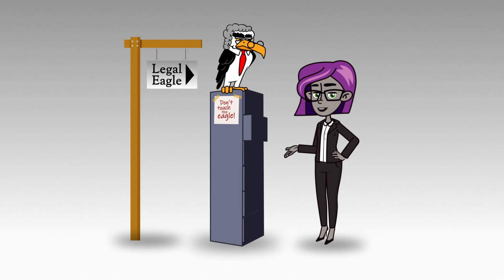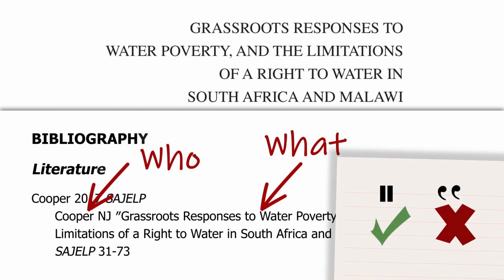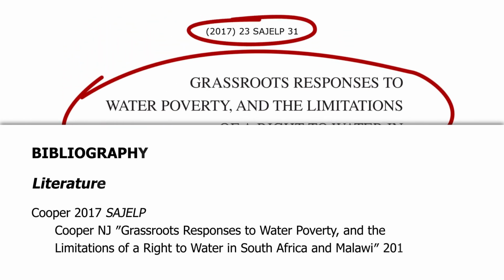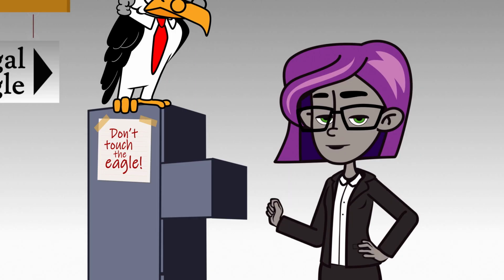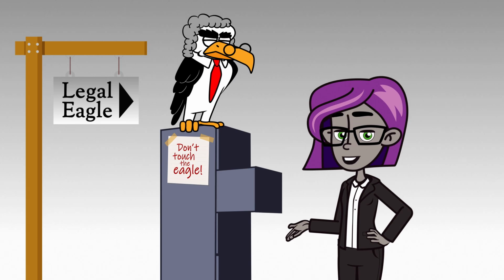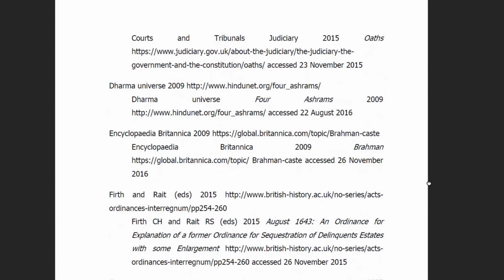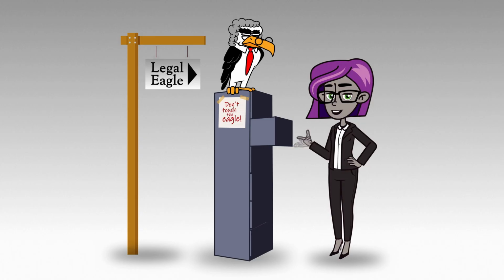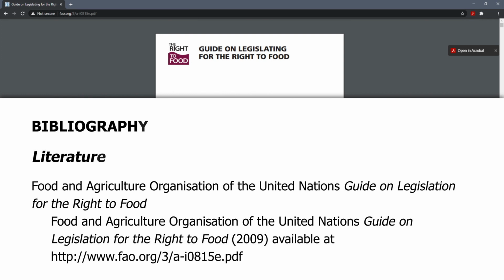5. Journal articles (Referella: Law House Style Video 5) - 1080p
Law House Style at the NWU. Referella Series -  Video 5: Journal articles